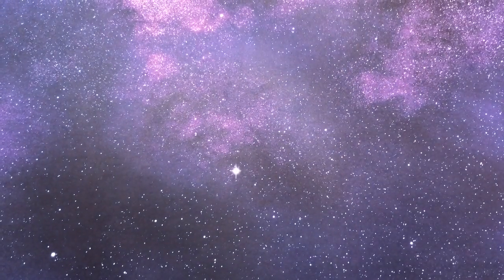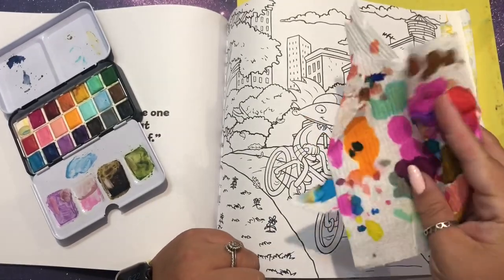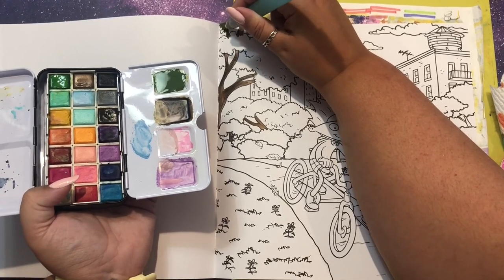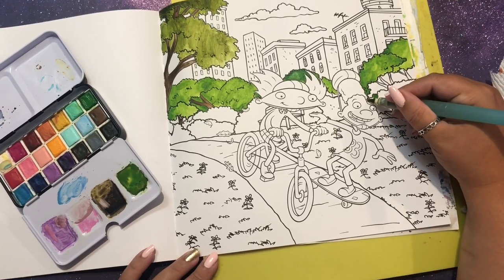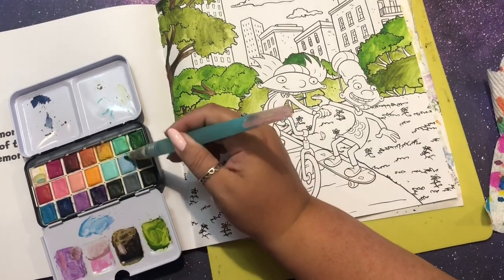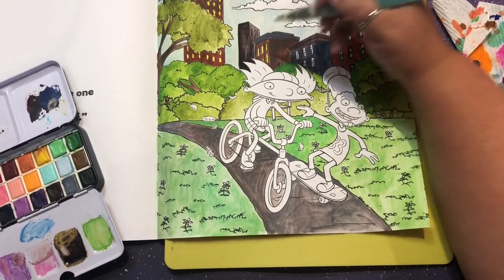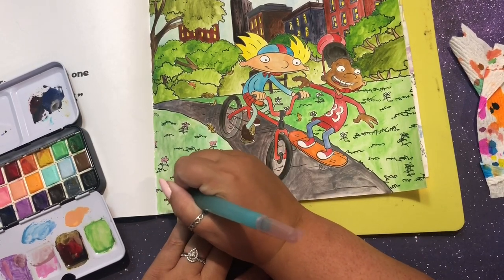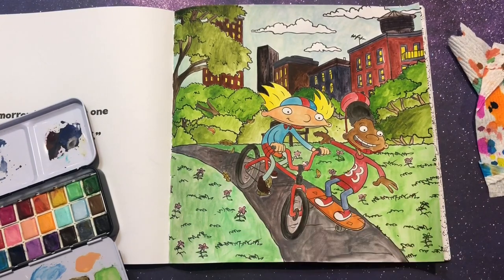Coloring Challenge - Close your eyes and pick!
Nick Splat

Paint Pucks

Water brushes

Prima Classics

Prima Pastels